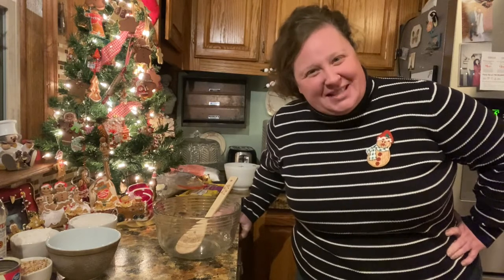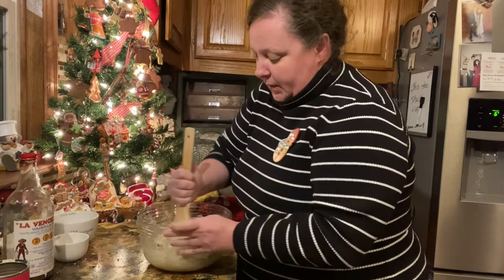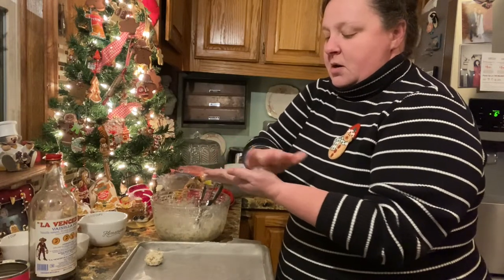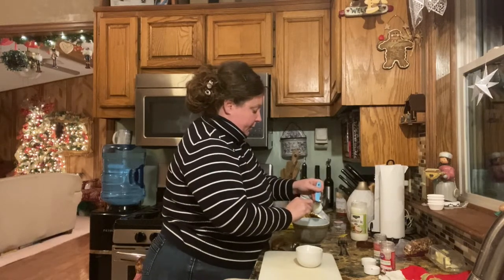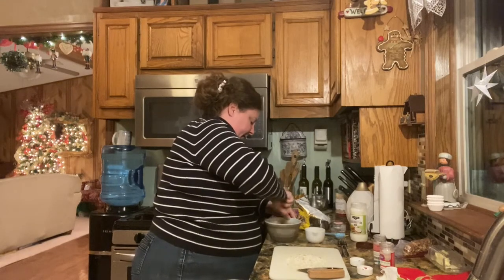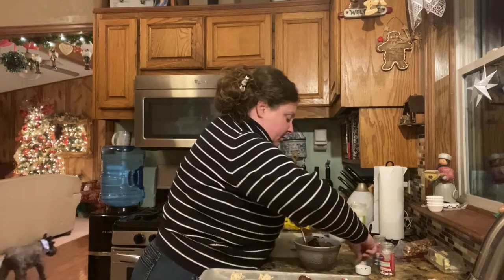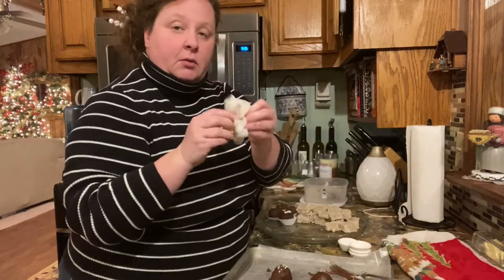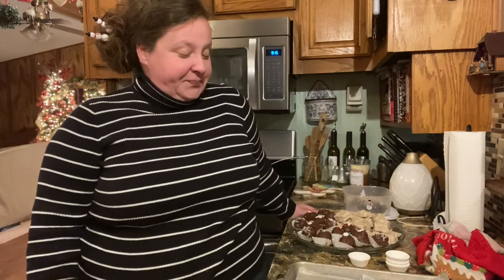COCONUT BOMBS- easy candy recipe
3 cups sweetened coconut
1/2 c pecans
1/4 teaspoons vanilla
1 c sweetened condensed milk
Chocolate chips
Coconut oil